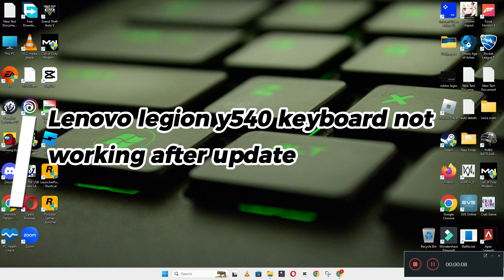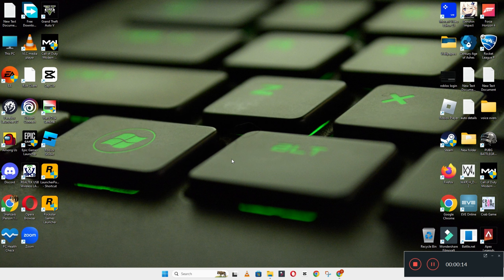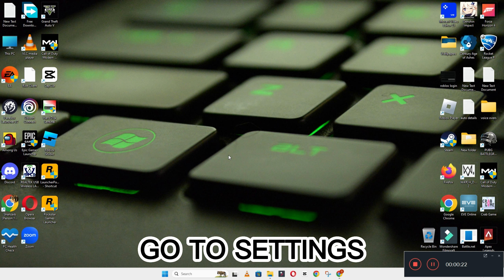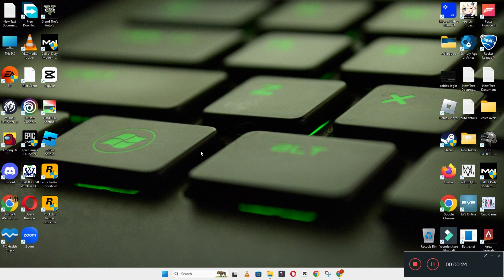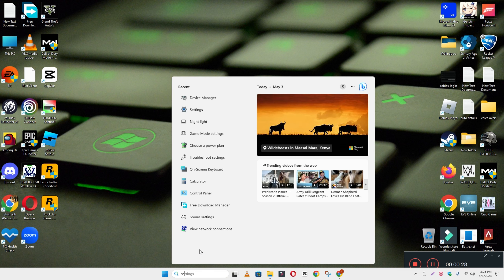Lenovo Legion Y540 Keyboard Not Working After Update